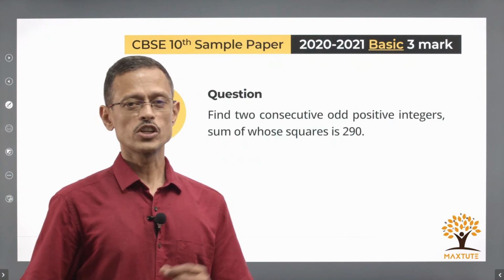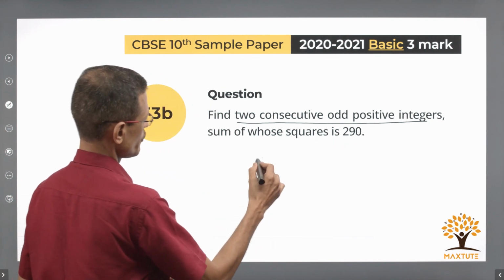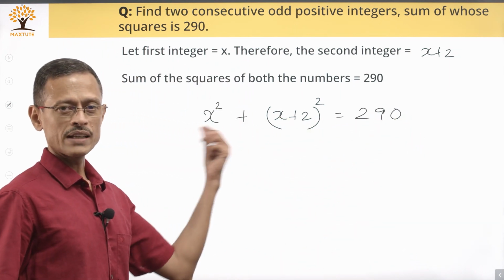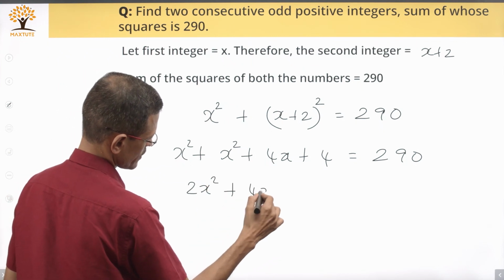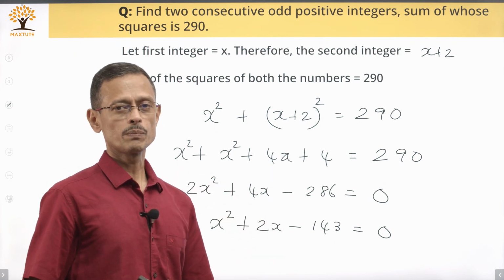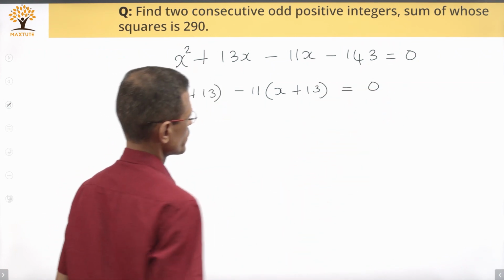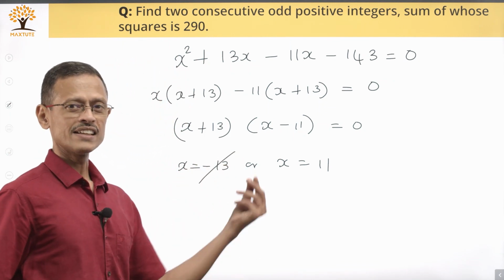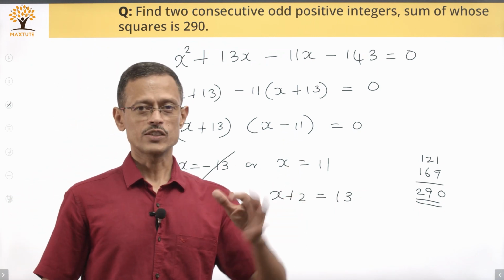Q33 B | Quadratic Equations | 2021 CBSE Class 10 Math Sample Paper-Basic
This question is from CBSE Class 10 Math Sample Question Paper 2020-21 - basic

This question tests the concept of Quadratic Equations.

Question:
Find two consecutive odd positive integers, the sum of whose squares is 290.

Chapters:
00:00 Question
00:46 Framing the equation
01:51 Solving the quadratic equation
03:06 Cross-checking the result